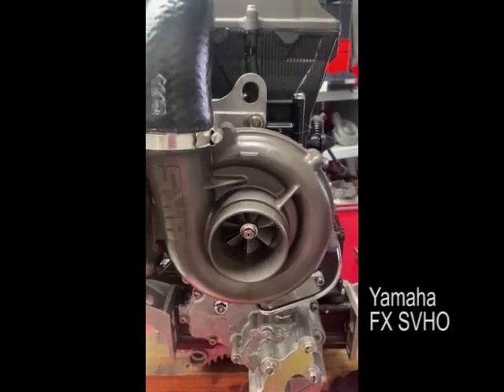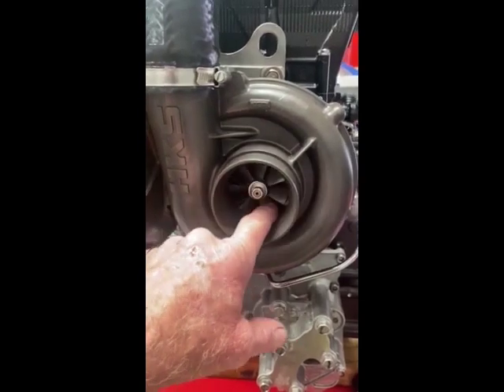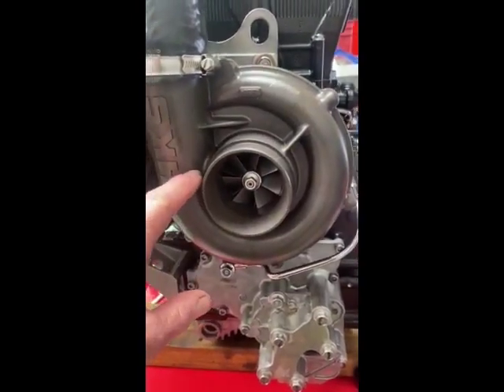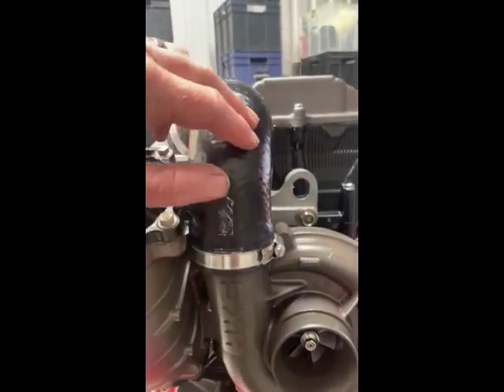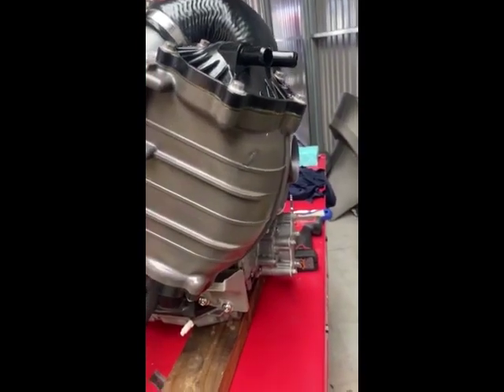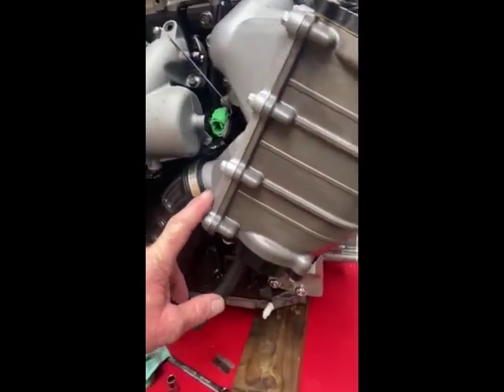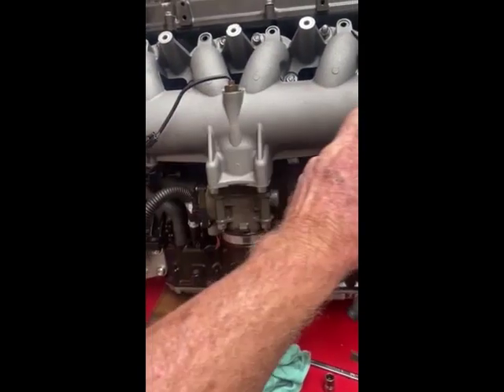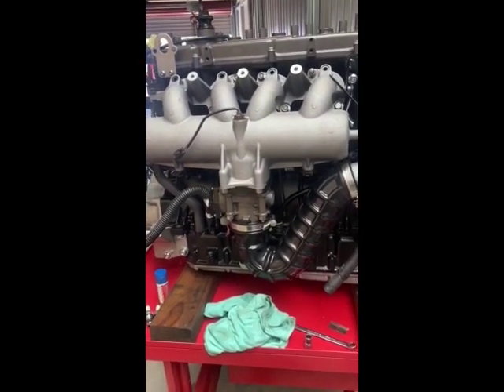Yamaha SVHO Superchargers Basics Explained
Kevin Geard from Ski MD explains the basics of the Yamaha SVHO supercharger system.